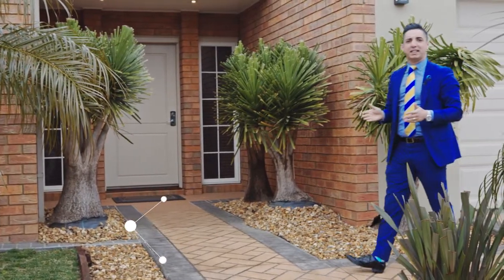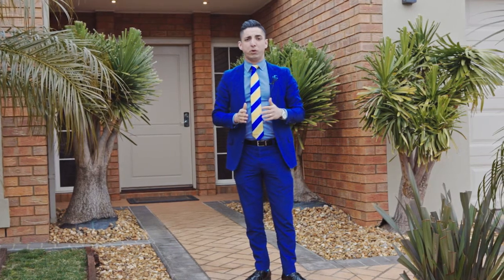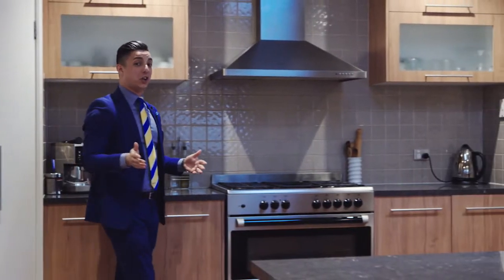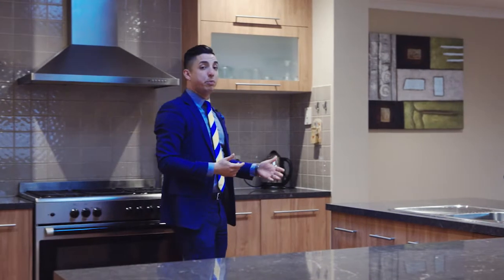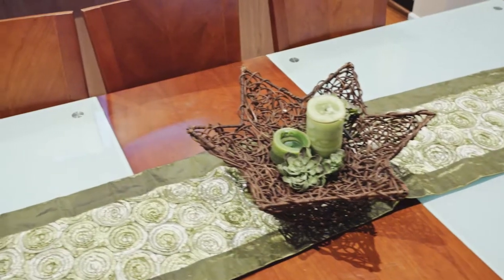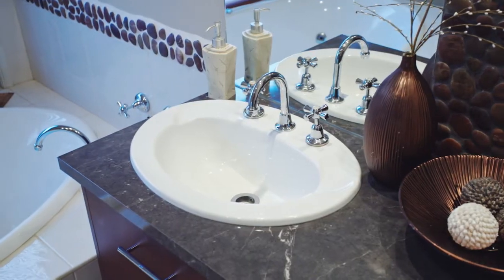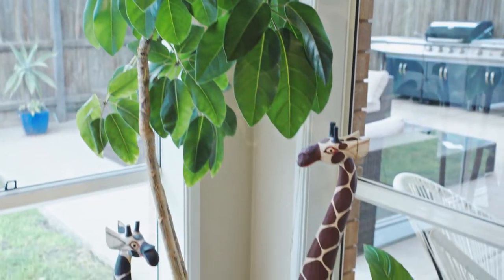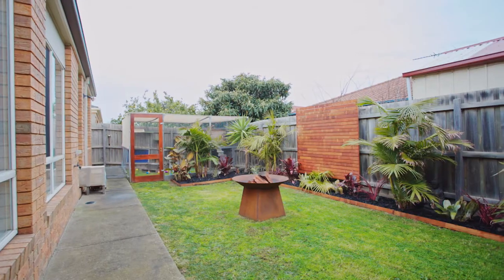59 Baden Powell Drive, Tarneit - YPA